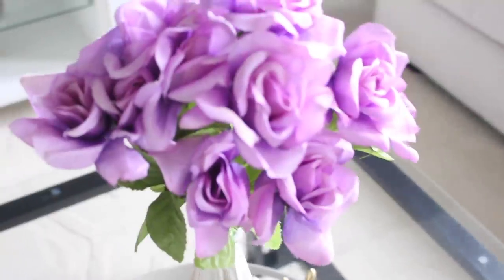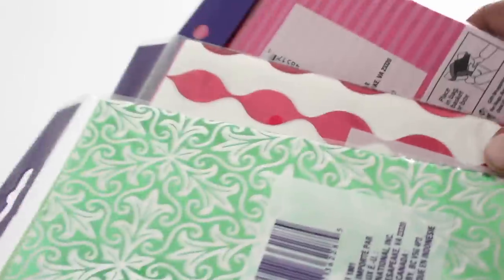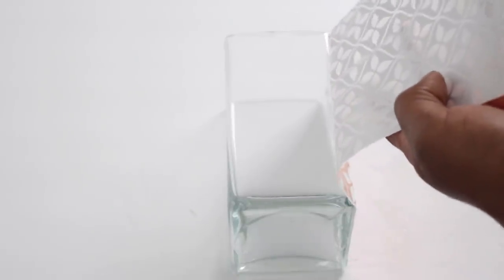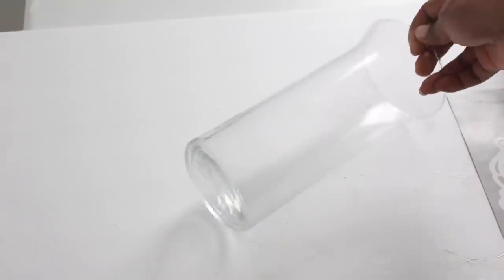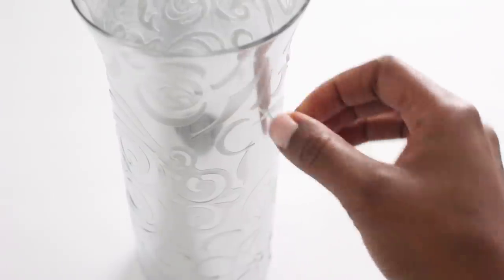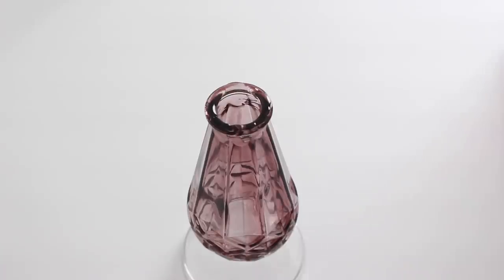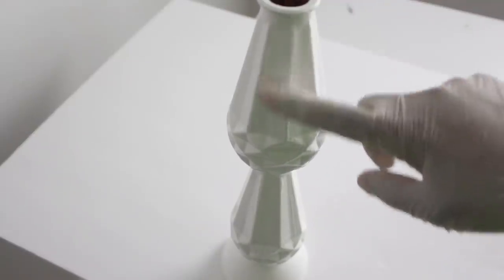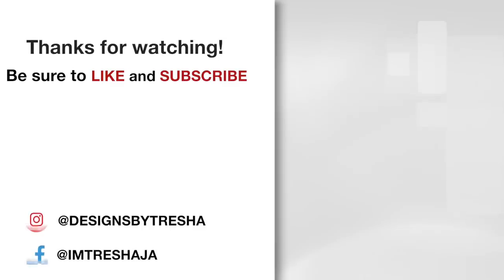DIY Dollar Tree Decorative Vases - Easy & Pretty!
I wanted to share these Dollar Tree vases I hacked. It was very simple to do and turned out to look so pretty! Check out the video to see how I made them.

➤ What I Used For The Project:

Metallic Printed Vase:
+ Square Vase
+ Mod Podge
+ Metallic Tissue Paper

Stenciled Mirror Vase:
+ Vase
+ Wall Stickers
+ Mirror Spray Paint

Gold & White Painted Gem Vase:
+ 2 Gem Vases
+ Small Bowl
+ e6000 Glue
+ White Enamel Paint
+ Sponge Brush/Paint Brush
+ Gold Leaf Rub n Buff Paint

➤ Let's Keep In Touch:
I would love to see what you created and share your work!

I'm now on Facebook! Yay!!!